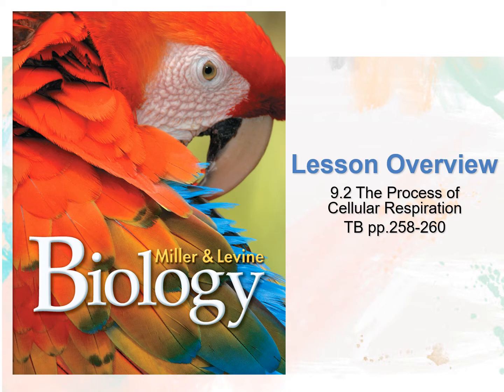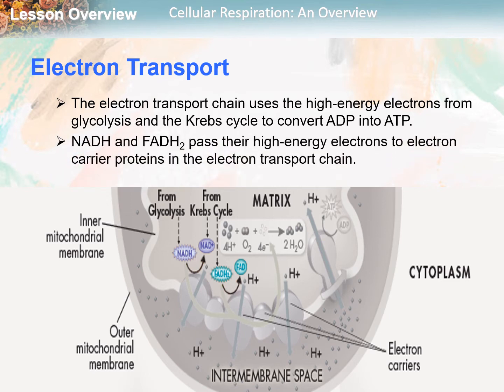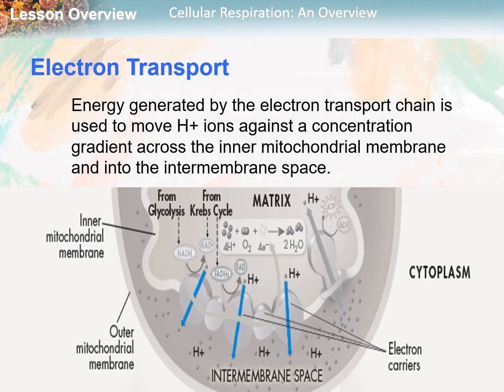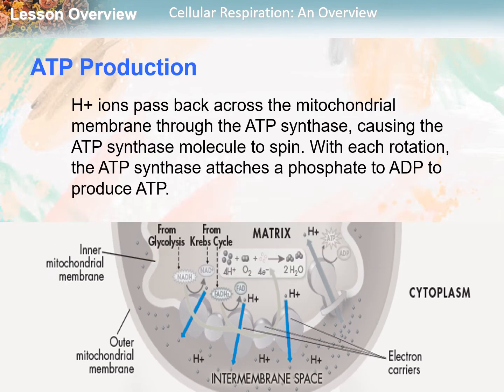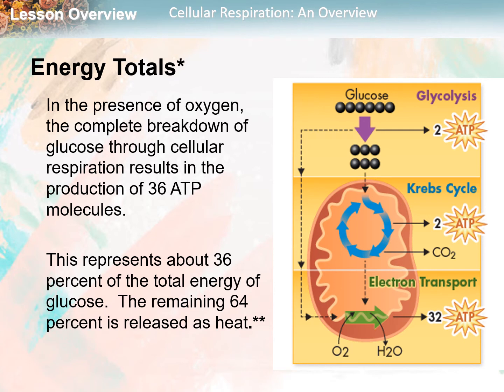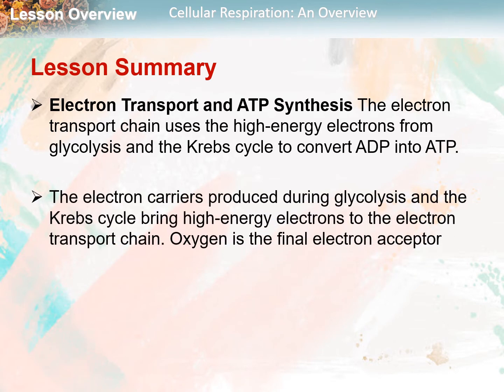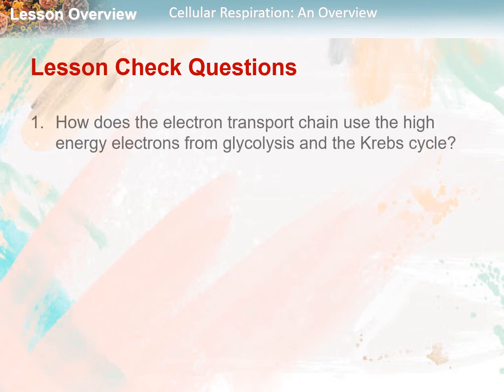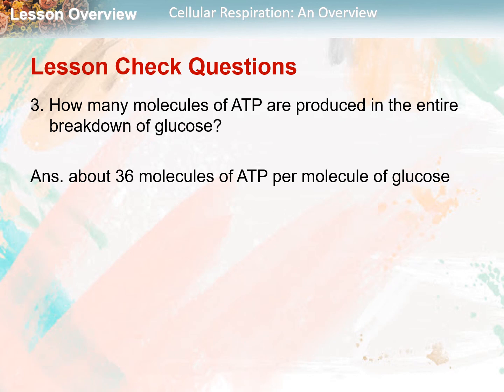Chapter 9 2 pp 258 260